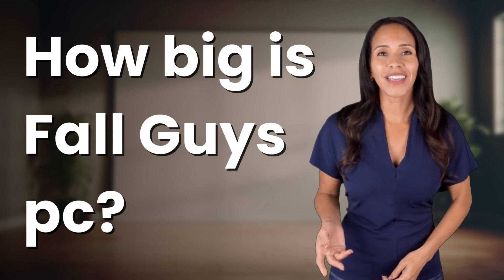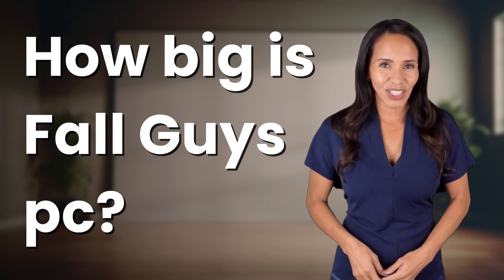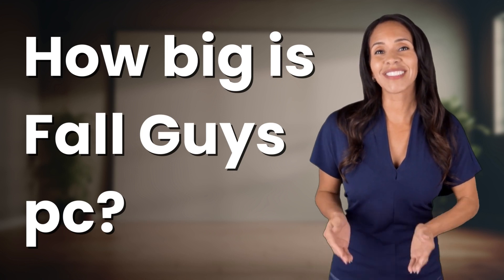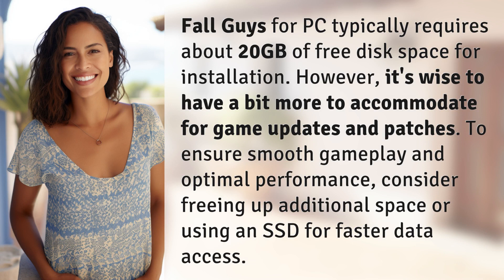How big is Fall Guys pc?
Fall Guys PC Storage Requirements Explained 👉 Fall Guys Storage 👉 Discover how much space Fall Guys for PC needs and tips for optimal performance. Get the lowdown on storage requirements and gameplay smoothness!

Laura S. Harris (2024, March 6.) How big is Fall Guys pc?
    🌐 AskAbout.video